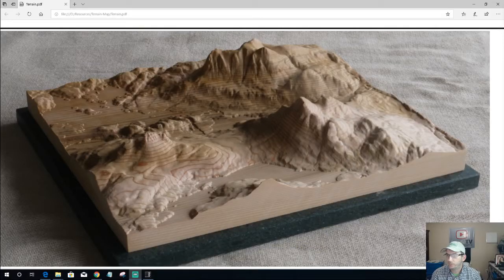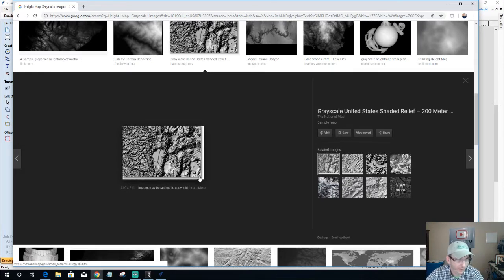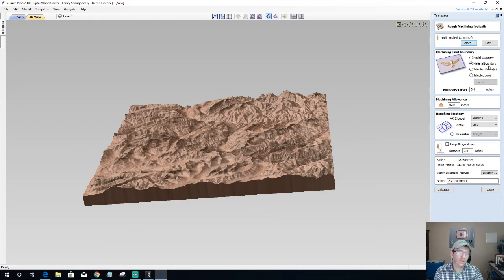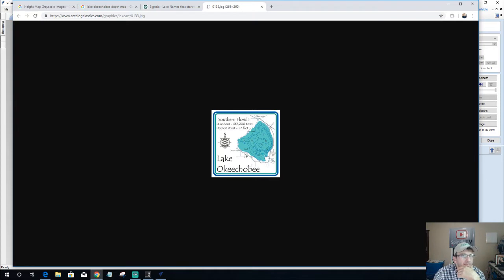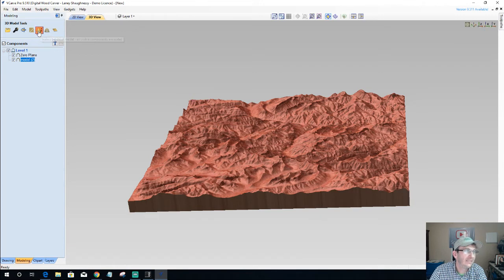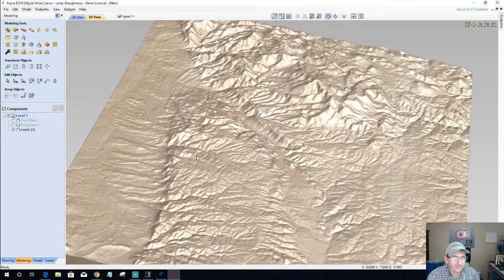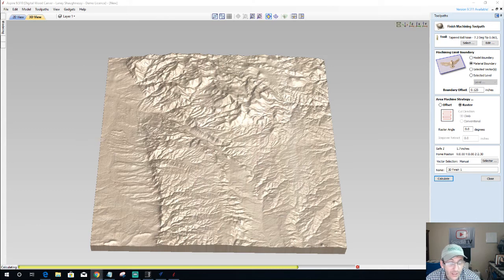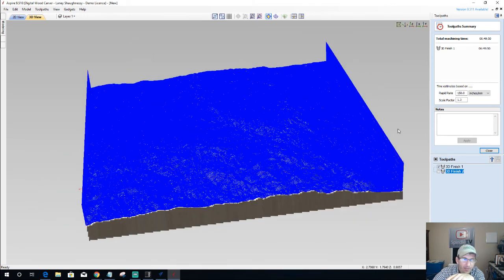3D Terrain Maps - A Vectric Tutorial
Tonight we will look at making 3D Terrain Maps on your CNC. How to optain the 3D files and create the project in the Vectric software.